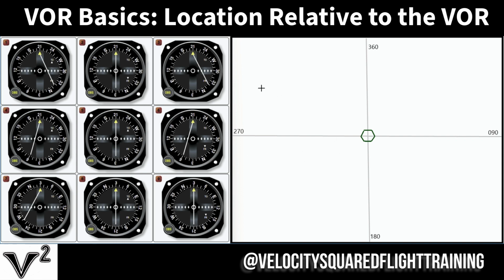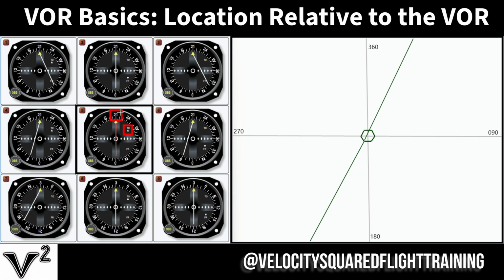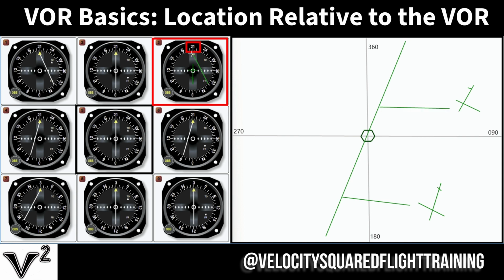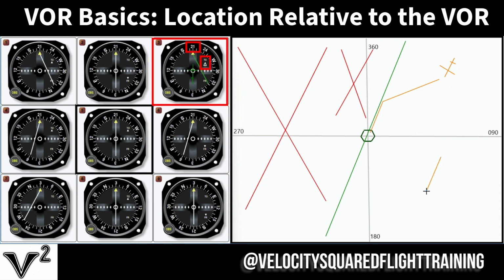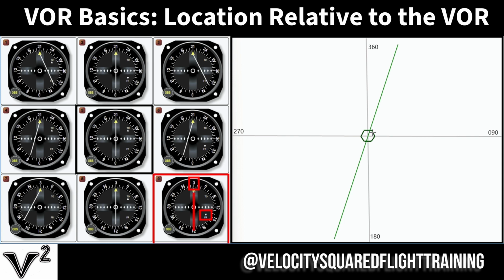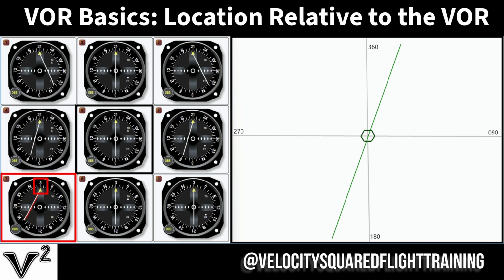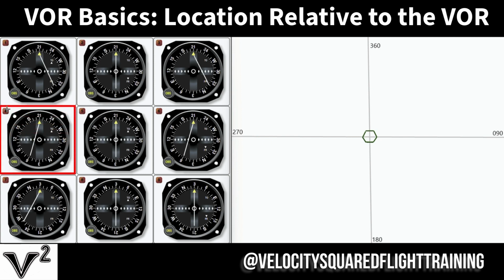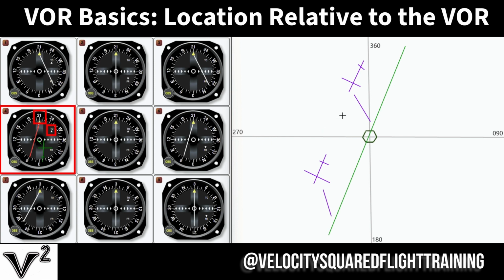VOR Basics: Location Relative to the VOR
FAA Knowledge Test VOR questions causing you some headache? Try out the method I explain in this video to easily figure out your position relative to the VOR and you're on your way to passing your knowledge test!